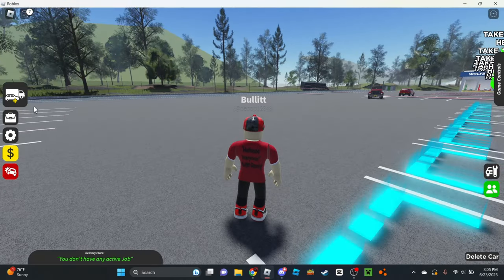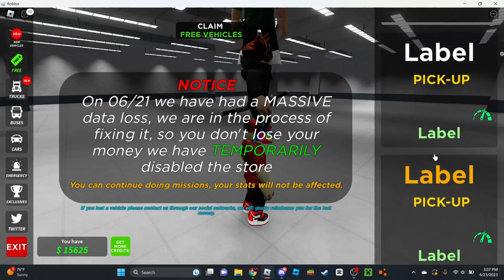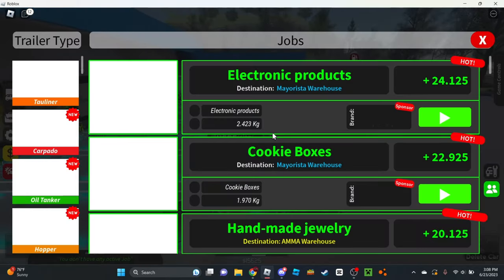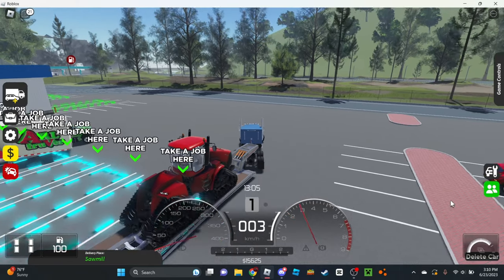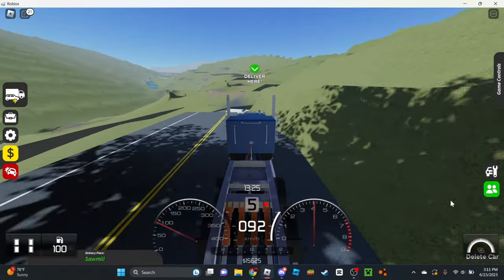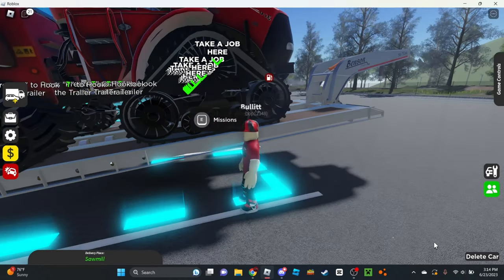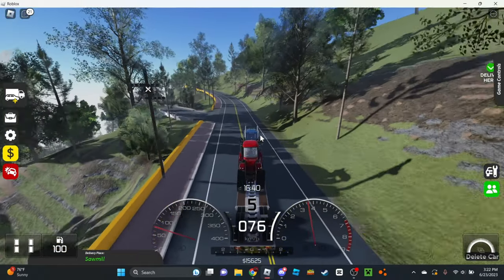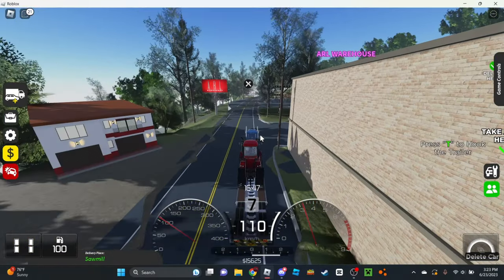|LAST PLAY|MAJOR GAME PROBLEMS|GOT FLUNG 2 TIMES|COULDN'T STOP| Trucking Empire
Helloooo!!! In todays video, we play some more Trucking Empire and this time for the last time and I mean it. The game flung me 2 times after we fell into water because we couldn't stop and missed the bridge. I also fell through the map at the beginning because it didn't load. The game also had a MASSIVE data loss apparently but luckily, I didn't loose any data. If you enjoyed todays video then please leave a like and subscribe as it helps me out and also join my discord so you know when I post new videos like this one.
Recording Studio: OBS Studio (PC)
Video Editing Software: Capcut (PC)
Thumbnail Editor: Picsart (PC)